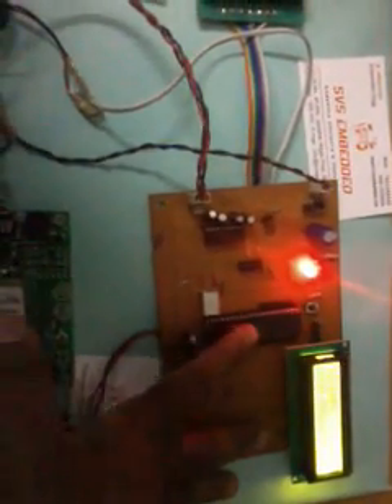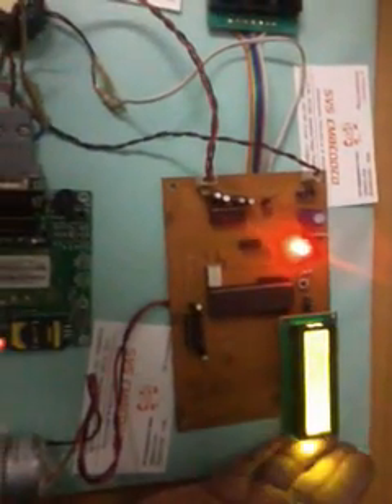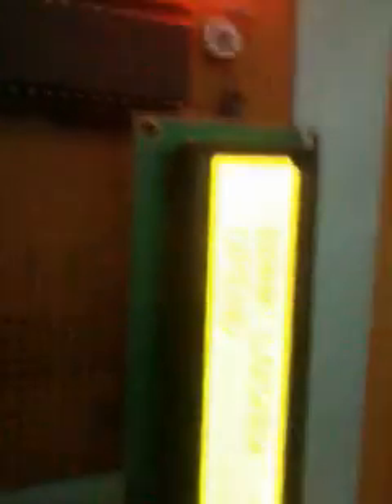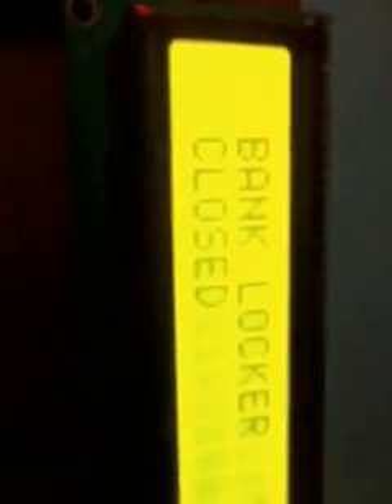BANK LOCKER SECURITY SYSTEM WITH SMS MOBILE ALERT & CALL ALERT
1. Project Abstract / Synopsis
2. Project Related Datasheets of Each Component
3. Project Sample Report / Documentation
4. Project Kit Circuit / Schematic Diagram
5. Project Kit Working Software Code
6. Project Related Software Compilers
7. Project Related Sample PPT’s
8. Project Kit Photos
9. Project Kit Working Video links

• Bank locker security system,

• GSM and Vibration sensor,

• automatic door lock,

• Biometric Finger Print,

• Based Bank Locker Security,

• Fingerprint Based Bank Locker System,

• Embedded Systems Project Topics,

• Intellectual Bank Locker Security System,

• bank locker room ,

• bank locker robbery ,

• bank locker security system in india,

• bank locker security system in telugu ,

• bank locker security system in tamil ,

• automatic door lock system ,

• automatic door locker ,

• automatic door lock system for car ,

2. introduction of bank locker security system,

3. sms based security system,

4. fingerprint based security system for banks,

5. password based door lock system using 8051 microcontroller ppt,

6. SMS based bank locker security system using GSM modem,

7. BANK LOCKER SECURITY SYSTEM WITH SMS ALERT & CALL,

8. bank locker security system with sms alert - A4Academics,

9. Bank Locker Security System Based on Two-Factor Authentication,

10. Keypad Based Bank Locker Security System Using Gsm Technology,

11. Bank locker security system with SMS alert | anil kumar,

12. GSM based Locker Security System with EEPROM,Locker Security,

13. bank locker security system using gsm - International Research,

14. Bank Locker Security System Using RFID and GSM,

15. IOT Based Centralized Bank Security System for Monitoring and Auto,

16. Microcontroller based Bank Locker Security & SMS based Alerting,

17. 70+ GSM Based Projects for Engineering Students - Electronics Hub,

18. Finger Print Based Bank Locker Security System - IJERT,

19. Dual Secured Smart Bank Locker Security System - ijareeie,

20. GSM BASED HEAVY POWER BANK SECURITY SYSTEM ,

21. Fire Plus Hazardous Gas Detection And Instant SMS /calling Alerting System,

22. VOICE CONTROLLED ROBOT BY SMART MOBILE PHONE,

23. Gas Leakage Detector using Arduino and GSM Module with SMS Alert,

24. SMS based bank locker security system using GSM modem,

25. Microcontroller based Bank Locker Security & Alerting System using,

26. Fingerprint based security system - Microtronics Technologies,

27. Project:Bank Locker Security System Based on RFID And GSM,

28. How Do I: Activate or Deactivate SMS alerts through OnlineSBI,

29. SMS Alert & Automatic Door Lock Based Security System by KitsGuru,

30. GGI Bank Locker Security System,

31. Arduino Door Lock With SMS Alert | Arduino GSM Door Lock,

32. MODERN SECURITY SYSTEM WITH ALERT MESSAGE,

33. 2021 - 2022 IEEE ECE _Embedded_ PROJECT TITLES,

34. 2022 IEEE Projects | IEEE projects 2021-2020 | 2022IEEE Projects,

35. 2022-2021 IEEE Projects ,